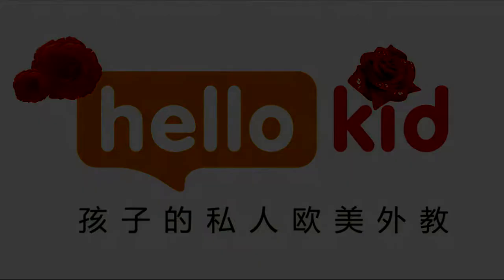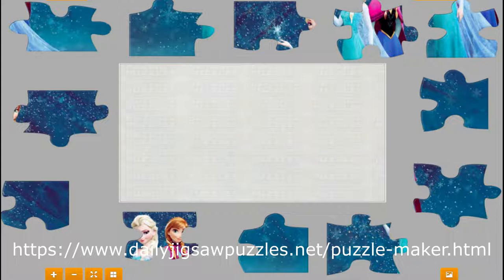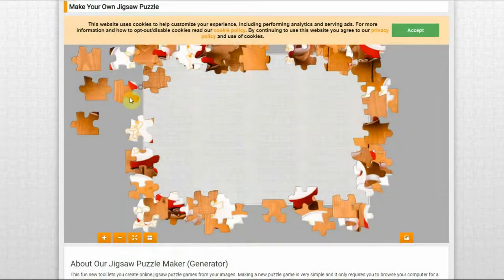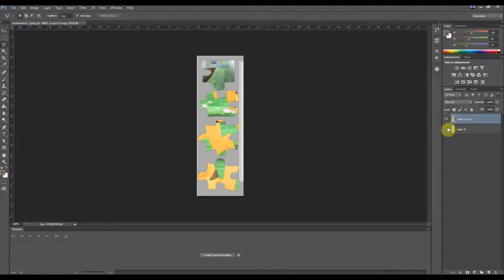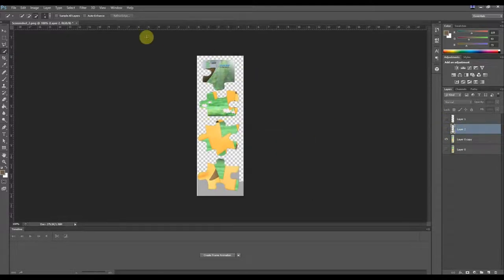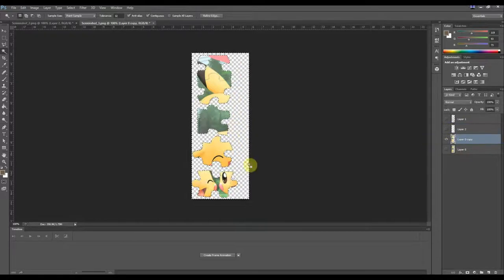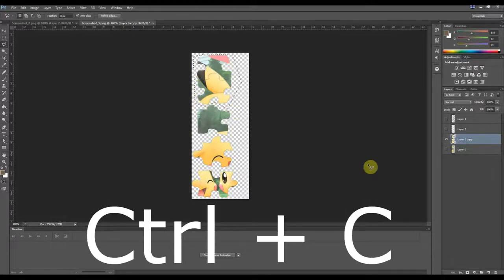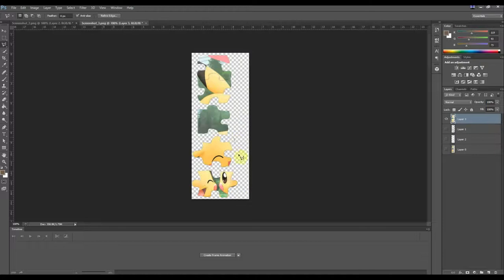Hellokid - Jigsaw Puzzles + Photoshop | ESL Teachers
Our tutors Diana V and Maria Z created some jigsaw puzzles, and they're willing to share their Photoshop know-how and an EDB file with other tutors.

Screenshots taken by using the Lightshot app.
Images edited in Photoshop.
ClassIn is the final step.

FREEBIES !!!

There are more freebies in our previous videos, so you can check those out too, if you're interested.